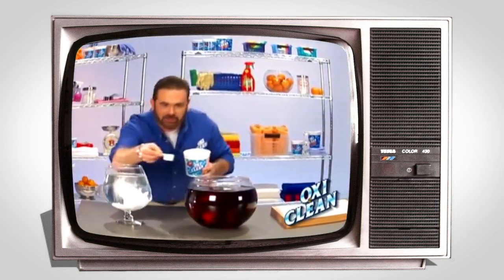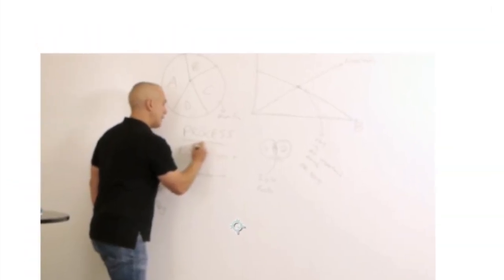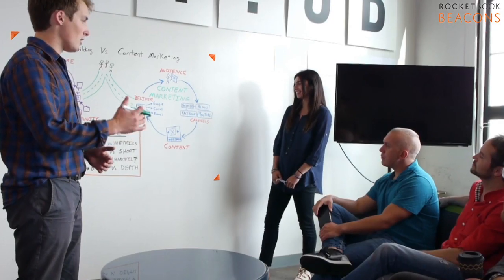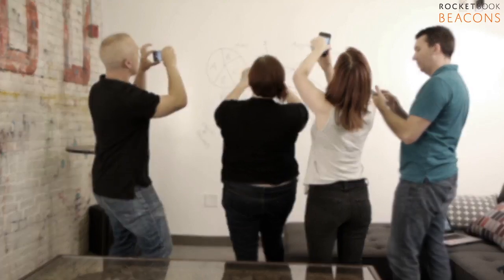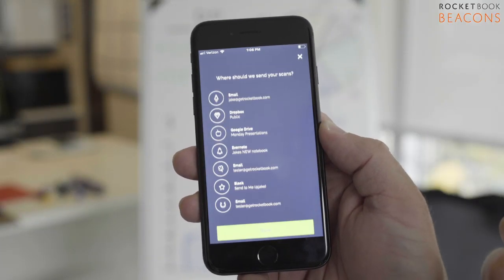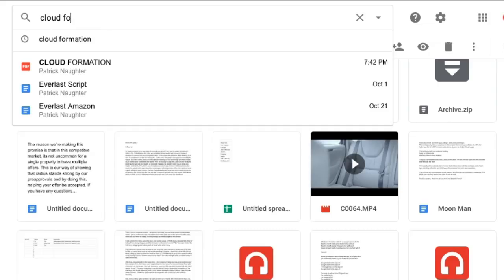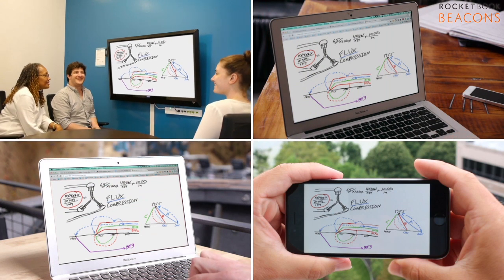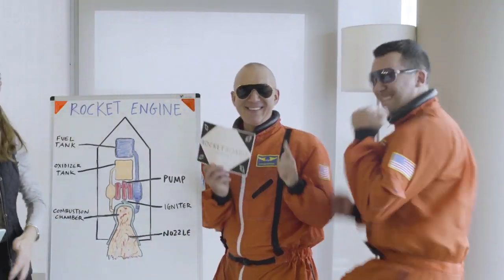Introducing Rocketbook Beacons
Rocketbook Beacons (the whiteboard accessory formerly know as Rocketboard) have landed! Meet our brand new product that's making your dumb whiteboard smart by transforming it into a digital, cloud-connected machine.

Thanks for tuning in and watching this Rocketbook video!

»  WHAT IS ROCKETBOOK?  «
Rocketbook makes smart notebooks from the future that are endlessly reusable! Using the Rocketbook app, your notes can be easily connected to your favorite cloud destinations for easy online storage and organization, without having to sacrifice the experience of pen and paper!

»  NEW TO THE ROCKETBOOK APP?  «